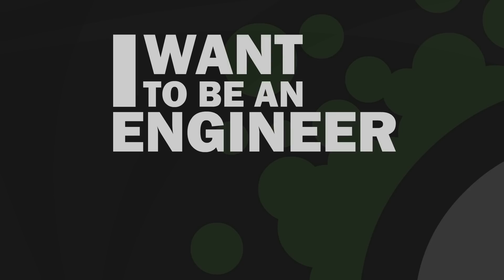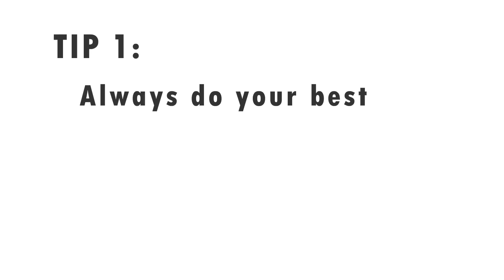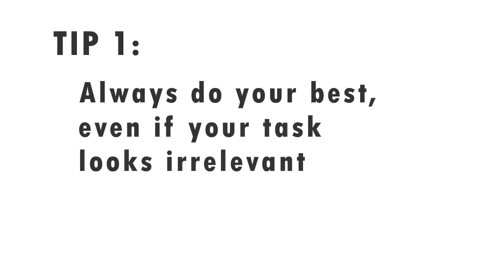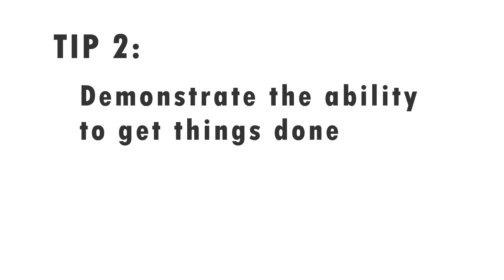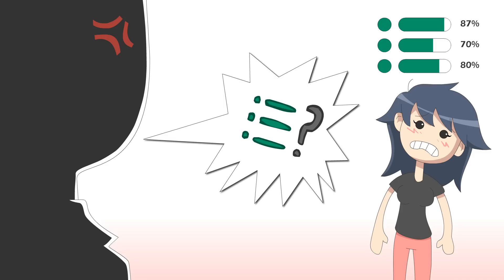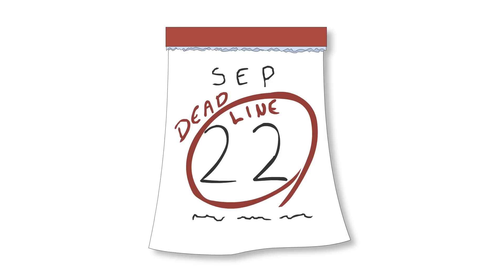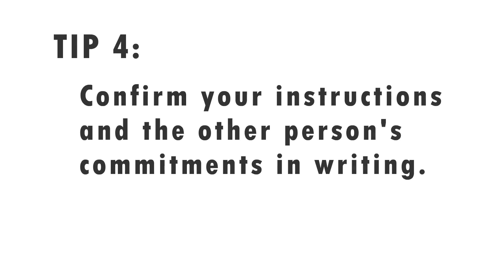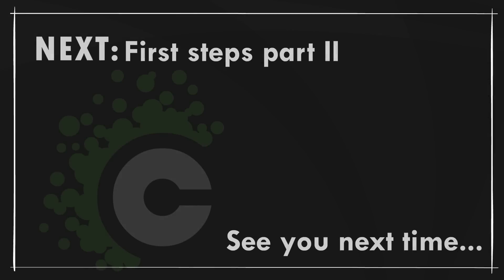I want to be an engineer: First steps 1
This is the the first video for our animated series on the daily life of the people involved in software development. In this first episode, we will show the first steps in the life of a software developer.